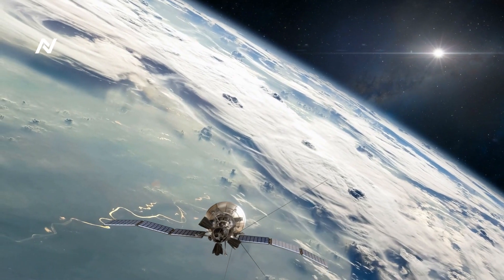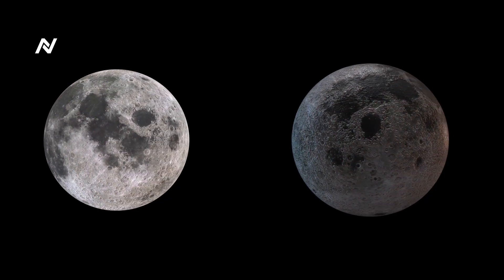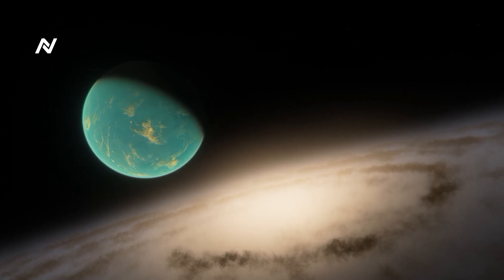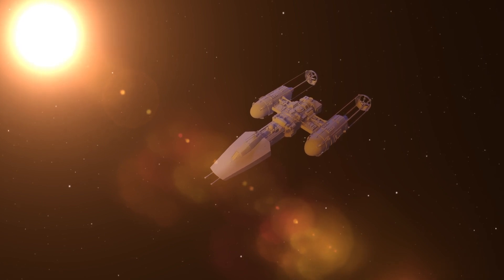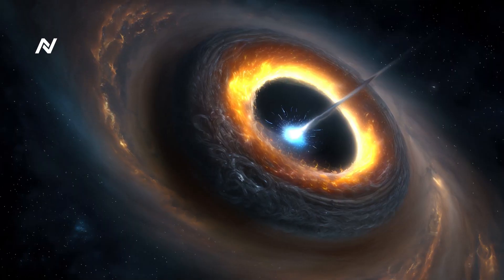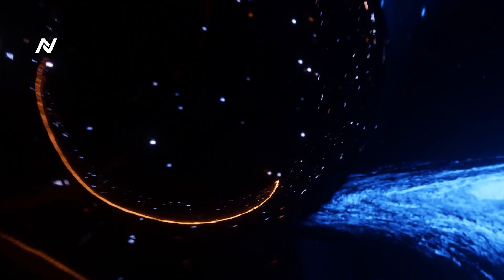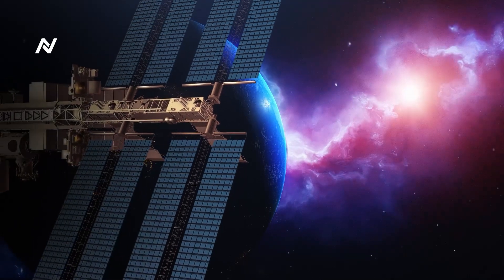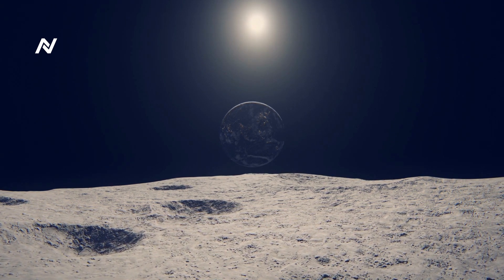Scientific Discoveries You Might Have Missed in 2024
🚀 Mind-Blowing Scientific Discoveries You Might Have Missed in 2024! 🌍🔬

2024 has been a groundbreaking year for science! From revolutionary advancements in space exploration to mind-boggling breakthroughs in medicine, this year is packed with discoveries that could change the world. In this video, we'll take you through the most jaw-dropping scientific discoveries you might have missed in 2024!

You won't believe how much progress has been made—so make sure to watch until the end!

If you're a science enthusiast or just curious about the wonders of the universe, this video is for you. Don't miss out on these Scientific Discoveries You Might Have Missed in 2024! 🧠✨